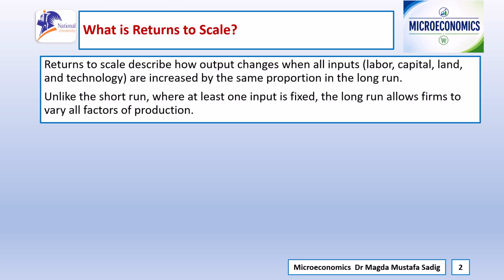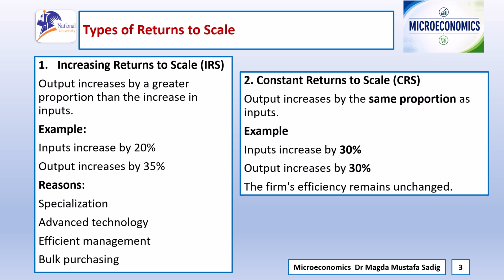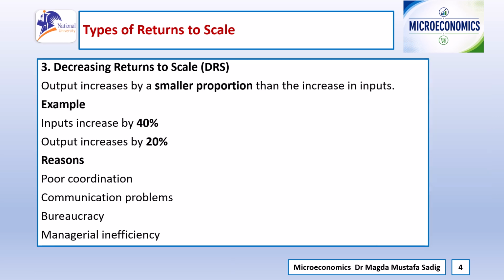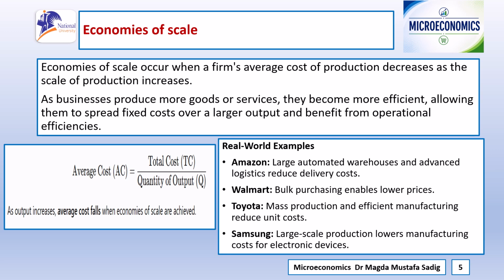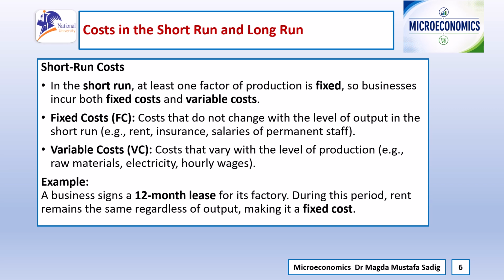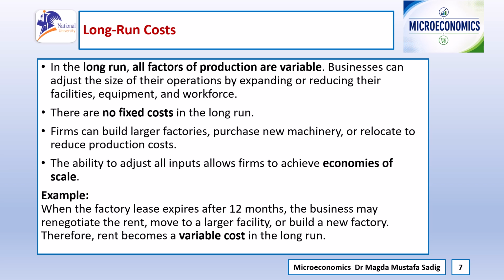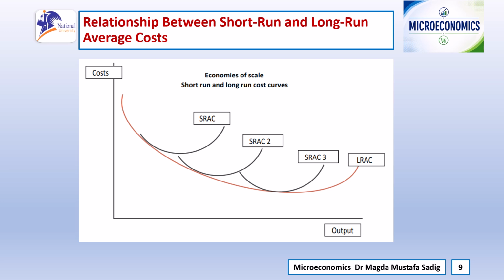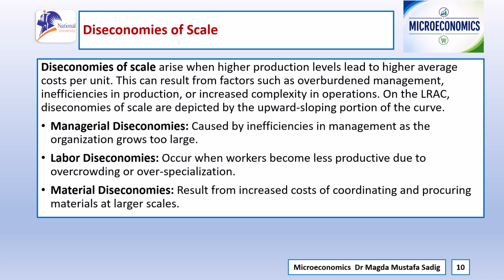Microeconomics \ Returns to Scale &Producer's Equilibrium EL-10